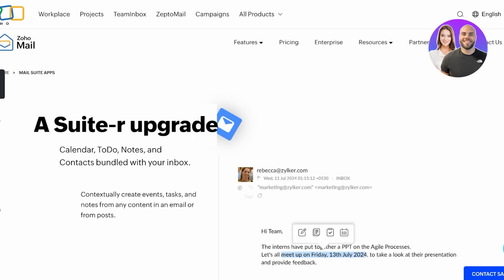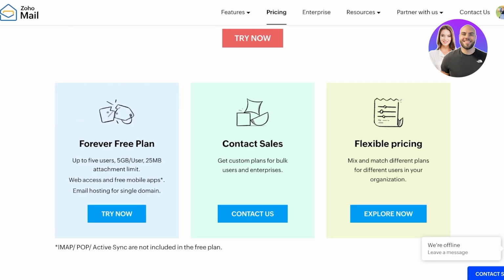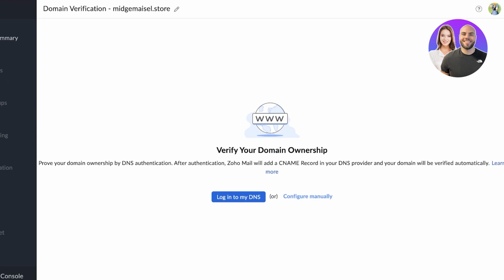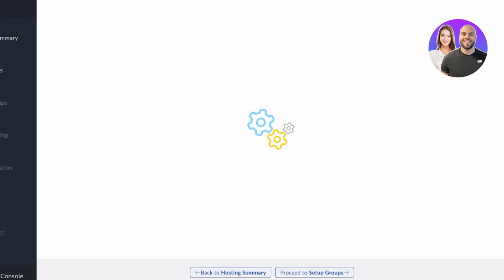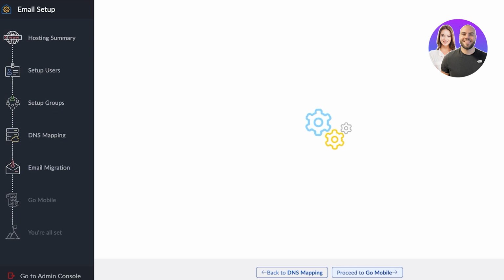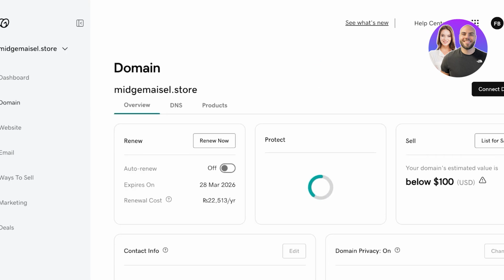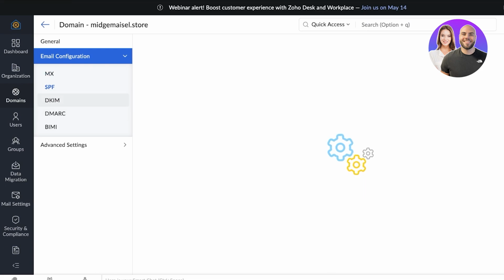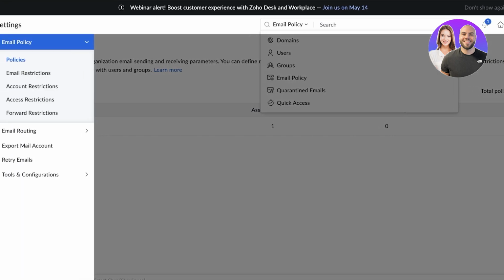How To Get A Professional Business Email For FREE (Step-by-Step)